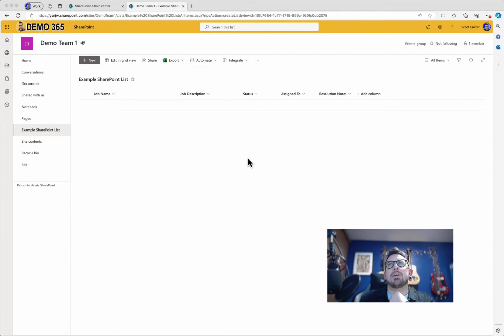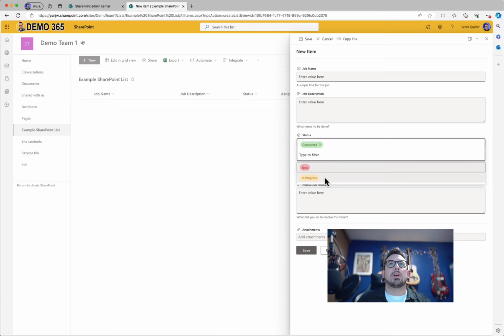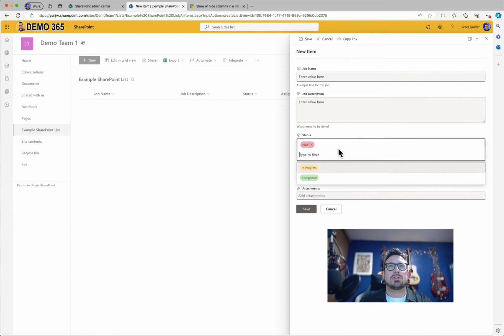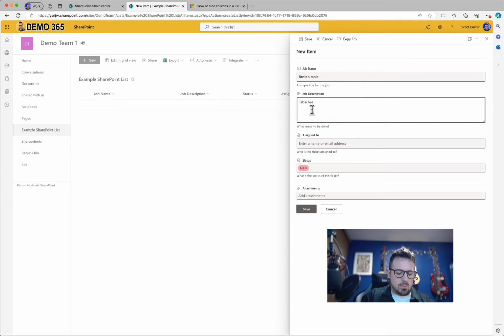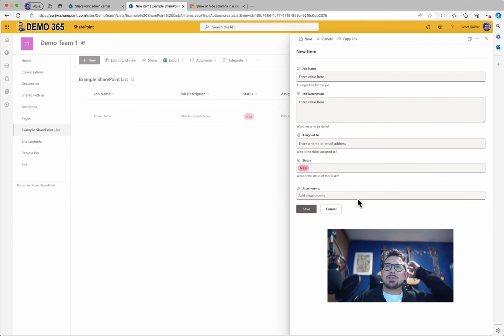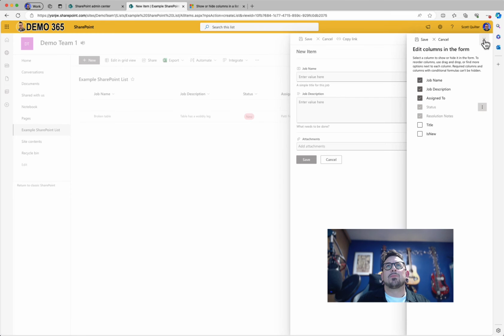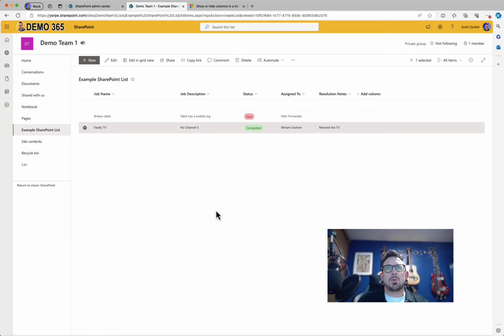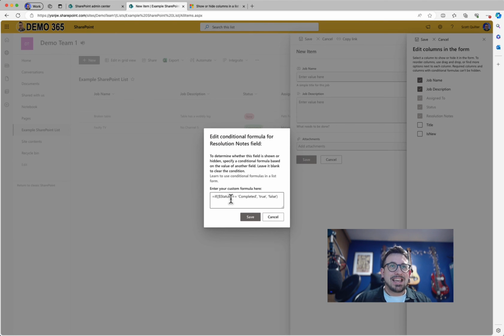SharePoint List Form Conditional Formulas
Today's tutorial delves into SharePoint List Forms and specifically the use of conditional formulas. These nifty expressions let us control what fields appear based on the data entered in others, significantly enhancing form usability and relevance. Plus as with some clever outside the box thinking, we show you how you can use Conditional Formulas to hide form fields on a New Item and only show them when you edit an item.

In this video, we explore:

- An introduction to SharePoint list forms and the significance of conditional formulas.

- Step-by-step guidance on applying conditional formulas to hide or reveal rows based on the information input in other fields.

- How to employ conditional formulas creatively to differentiate between new and existing list items, simplifying forms for new entries while retaining full detail for edits.

- Practical examples to illustrate how conditional formulas can streamline SharePoint form use, making them more intuitive and tailored to specific workflow needs.

By the end of this session, you'll be equipped to apply conditional formulas to your SharePoint lists, making them more dynamic and user-friendly. This is an essential watch for anyone looking to optimize their SharePoint environment for better data management and user experience.

Discover the power of conditional formulas in SharePoint and elevate your list forms today!